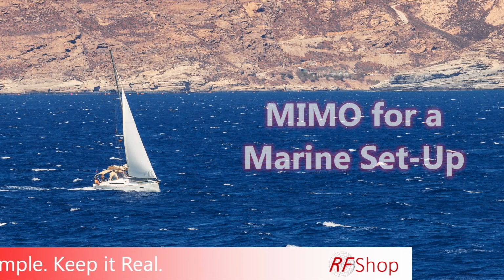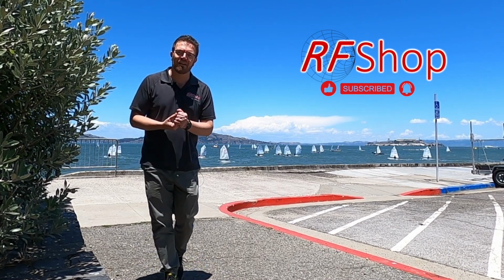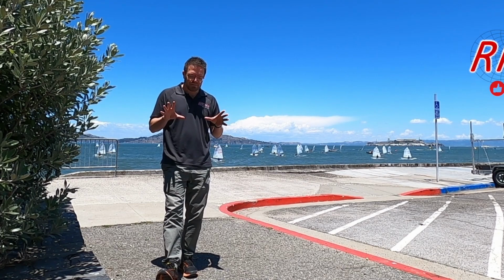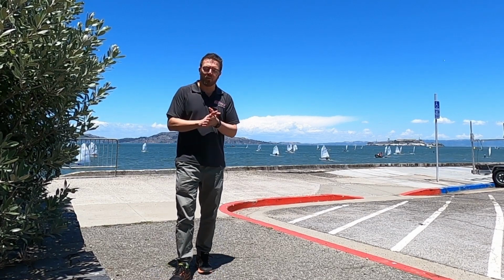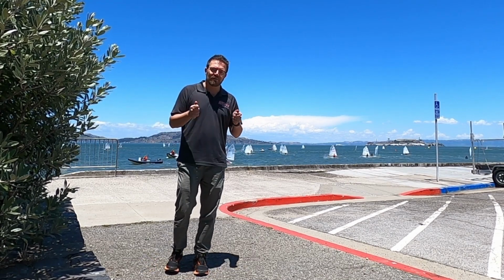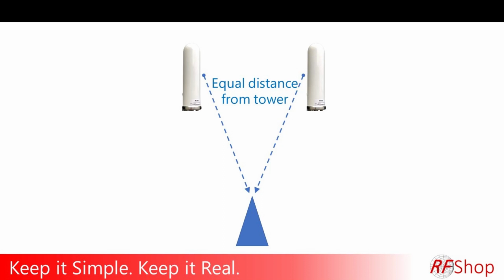How to achieve 5G MIMO on water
In this video we present an easy method to get good MIMO for your 5G system on water. This technique will apply to any 4G or 5G omni antenna, but on water things are fluid ( lol ) so you need to make sure there is a good way to get the best performance and reliability for your internet connection